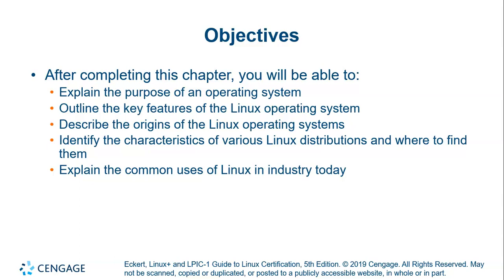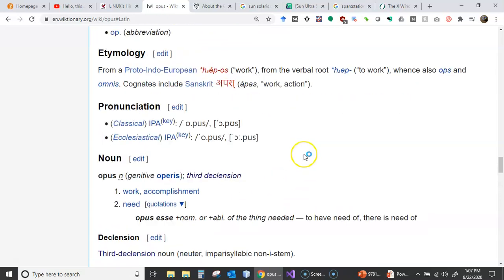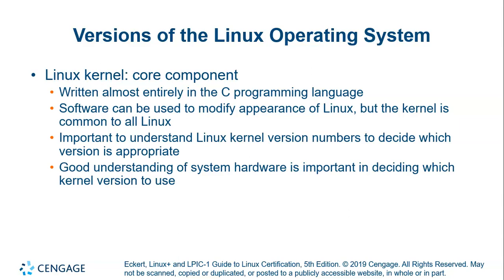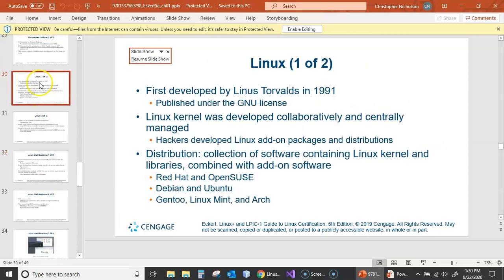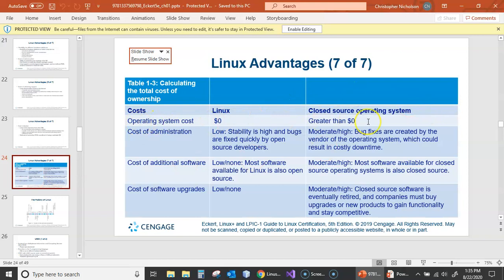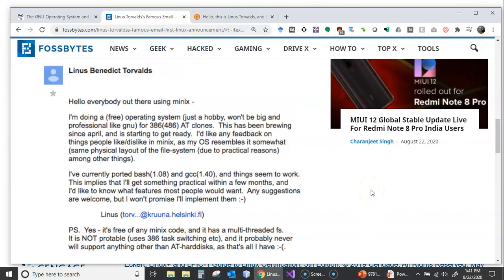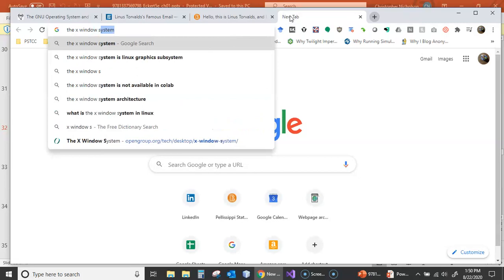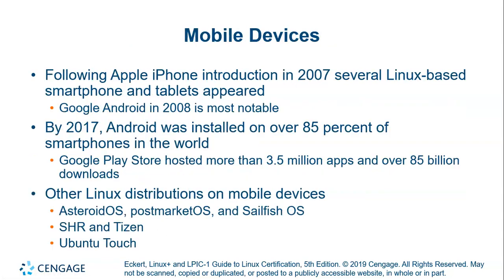Introduction to Linux